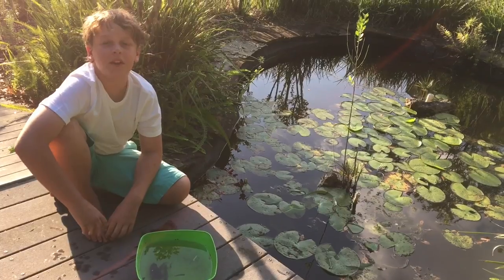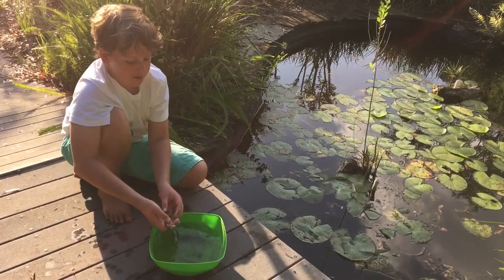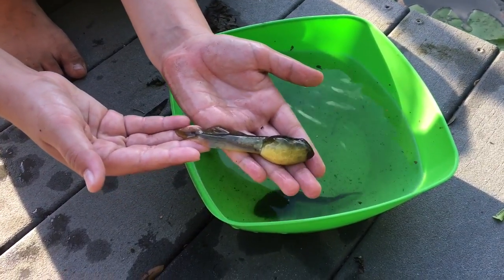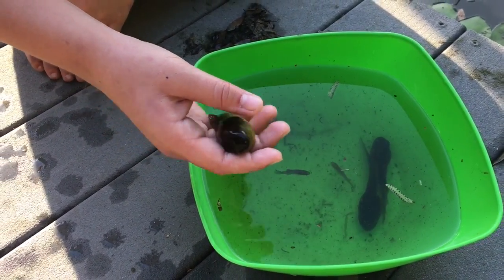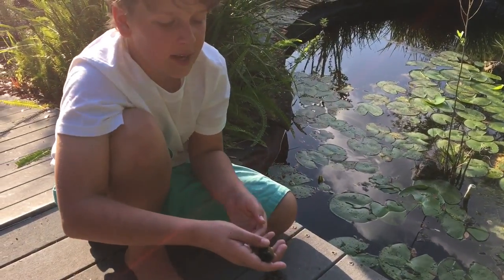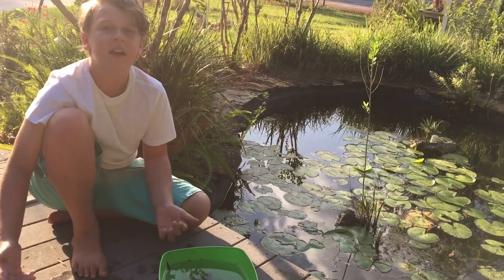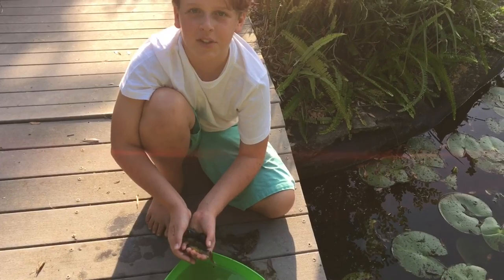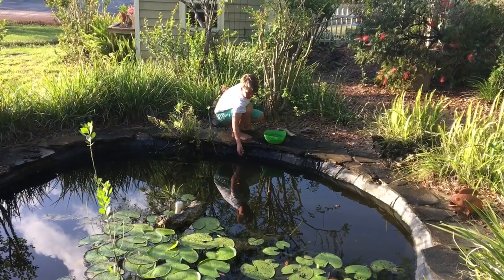Biggest Tadpoles Ever!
Carter the Kid Animal Expert shows you the biggest tadpoles ever!  Well, at least the biggest ones he's ever seen! Take a look at these big guys!  You can explore in your own backyard and find tadpoles yourself-have fun exploring!

Animals featured in this episode:  Unknown species of tadpoles, found in central Florida

Carter the Kid Animal Expert travels and explores to show his viewers new animals and to learn all he can about species conservation.  Carter is invited to speak at schools and events all over, to share his Observe and Conserve message.